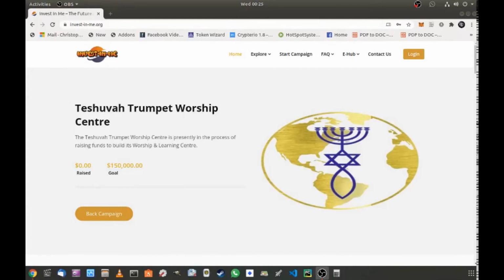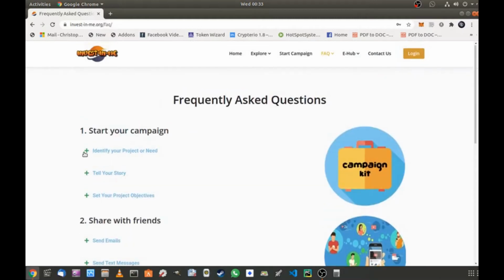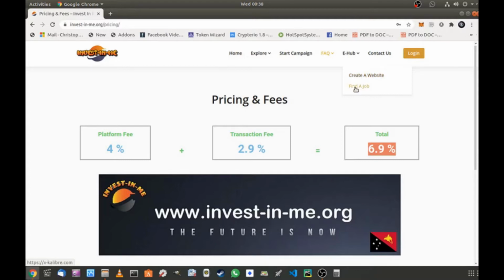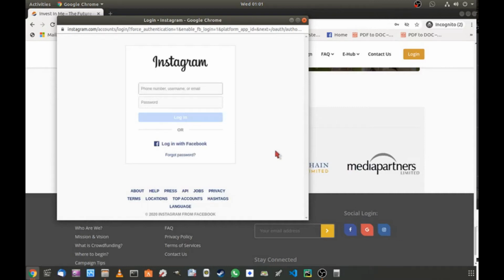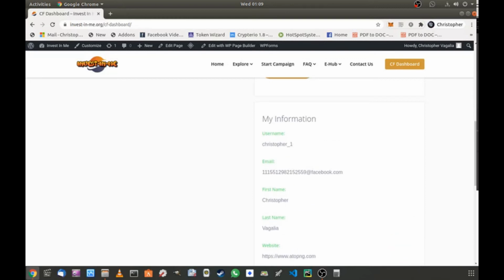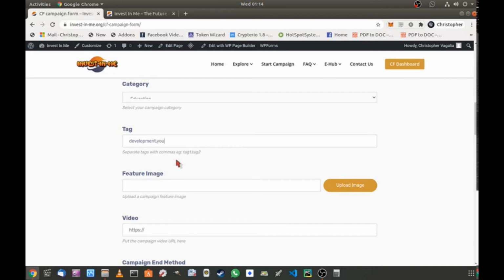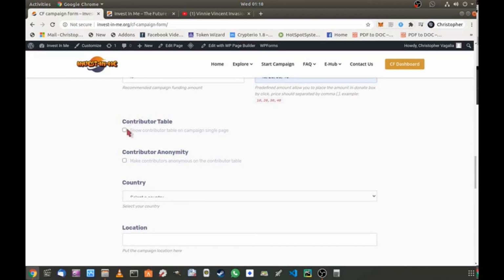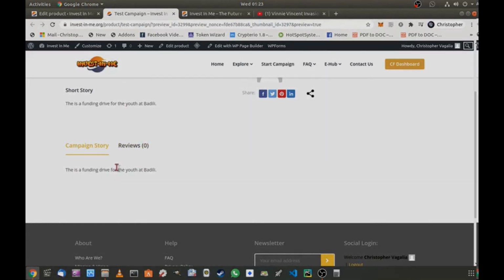Invest In Me - How to Create A Campaign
Hi Everyone,

This video walks you through the user interface of the Invest In Me platform together with an in-depth look at how to create an acount and run your very own campaign.